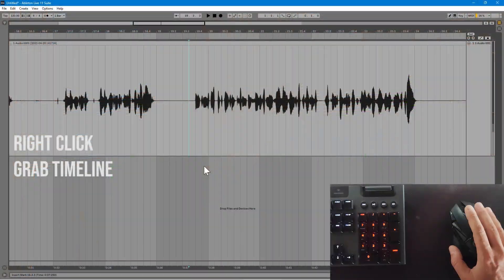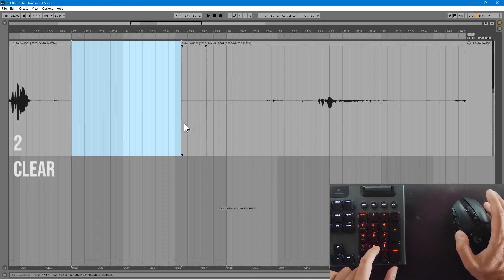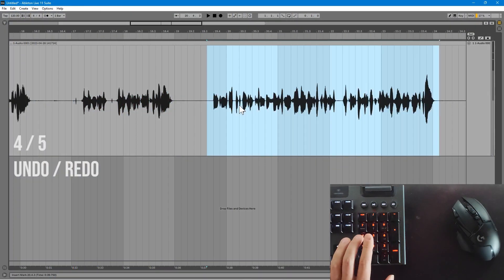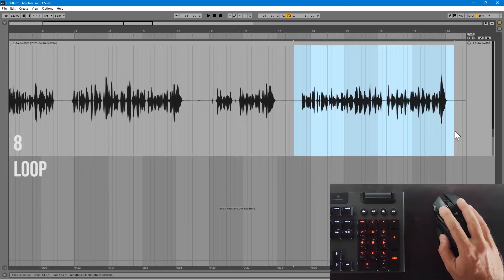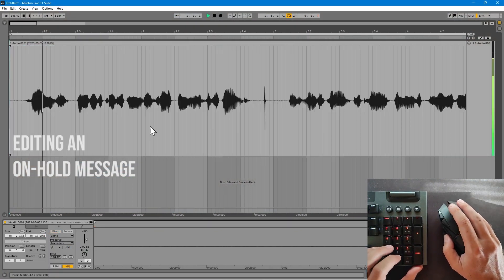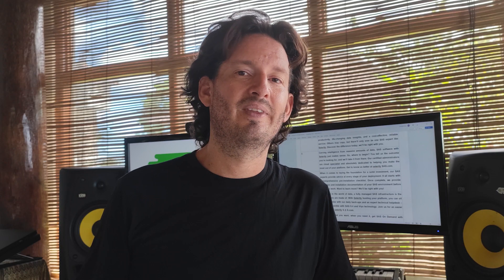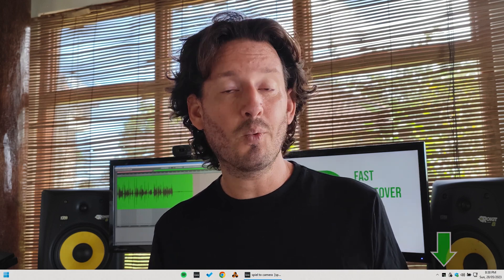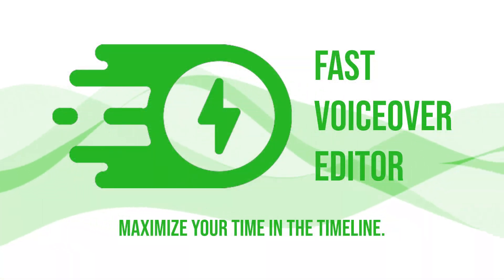Fast Voiceover Editor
Maximise your time in the timeline.